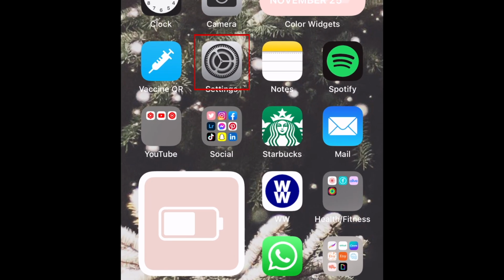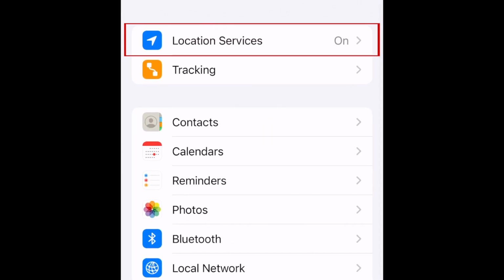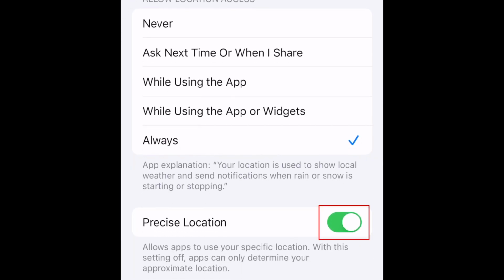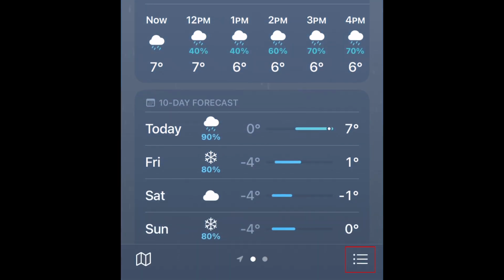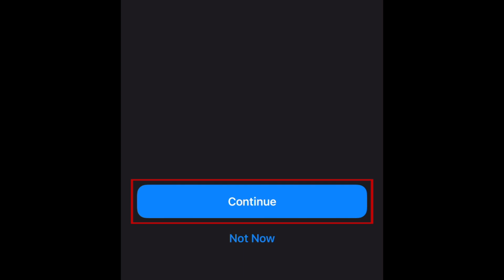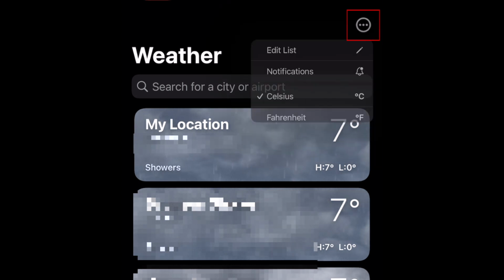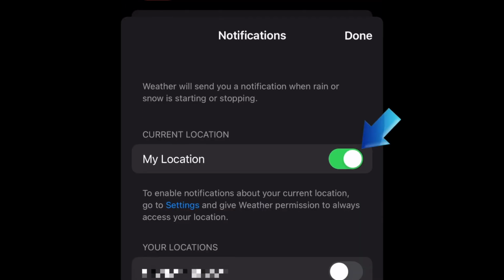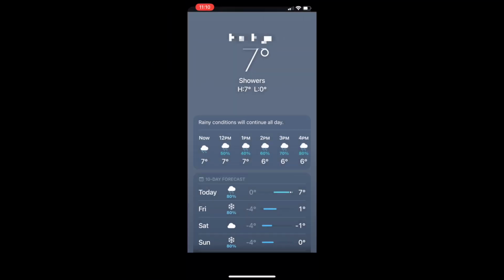How to Set Up "Stay Dry" Rain & Snow Notifications on iPhone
Sick of being surprised with rain or snow? You can now get notified before rain or snow starts with Stay Dry alerts! Watch this video to learn how to set up Stay Dry notifications on iPhone.

To begin, open your iPhone Settings. You need to allow the Weather app access to your location in order to receive these notifications. Scroll down and select Privacy. Tap Location. Then select Weather. Select Always to allow the Weather app to keep up with your current location. To get the most accuracy, make sure Precise Location is turned on.

Next, open the Weather app. Tap the menu icon in the bottom right corner. Tap Continue. If prompted, tap Allow. If you’d like to receive Stay Dry notifications for other locations, tap the three dots in the top right corner. Then select Notifications. At the top, you’ll see that notifications for current location are enabled. Under Your Locations, tap the switch beside a city name to enable notifications for that location.

That’s all it takes to set up Stay Dry notifications for rain and snow warnings on iPhone.